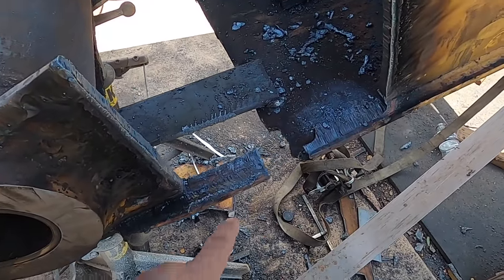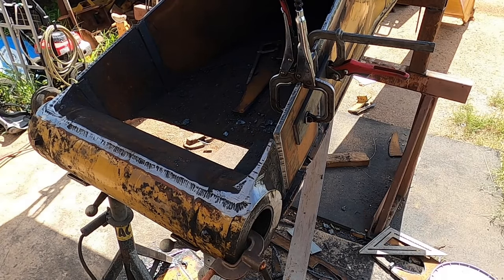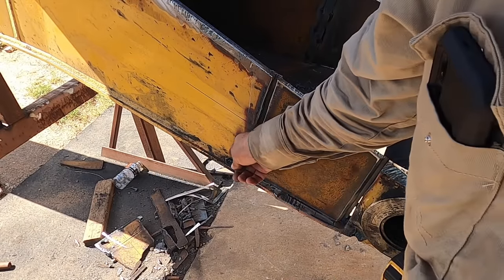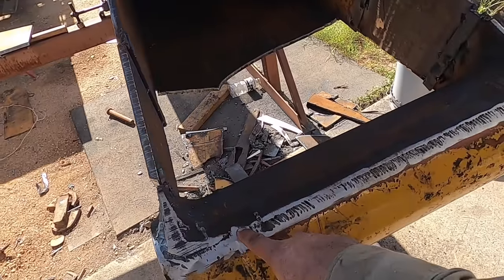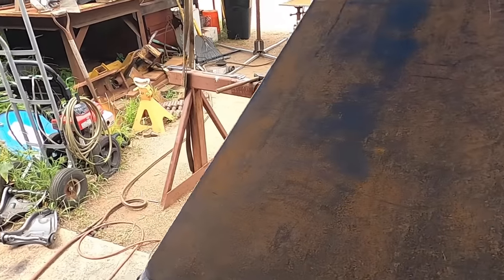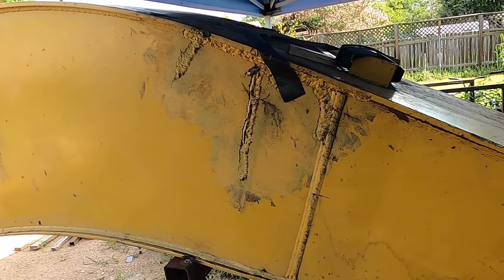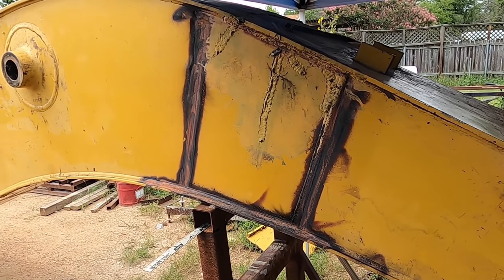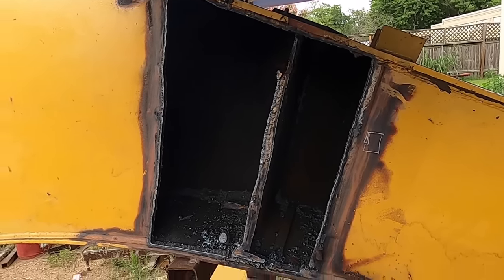Part Two: Excavator boom repair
Well, This repair seems to have taken longer than expected so there is actually going to be an additional video after this one. Thank you for the support and I hope you learn something from this one. Enjoy.